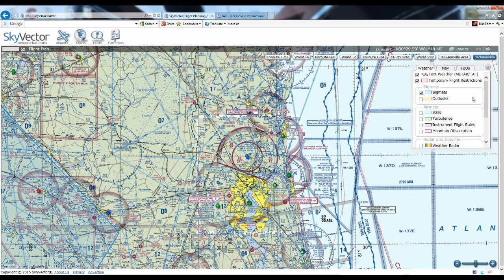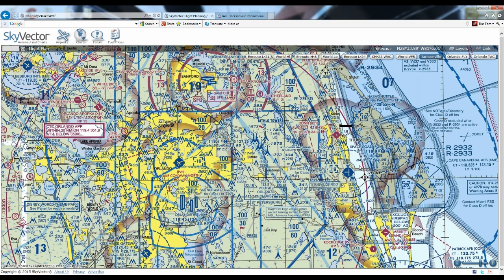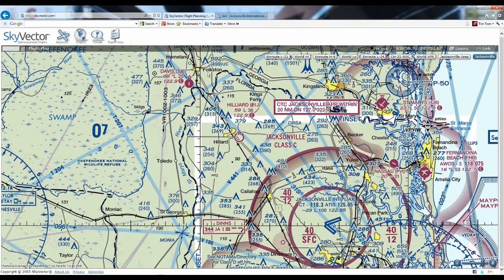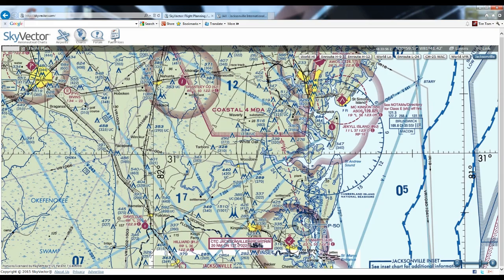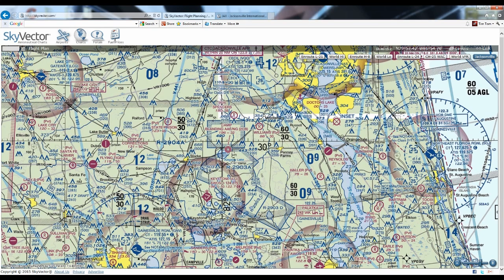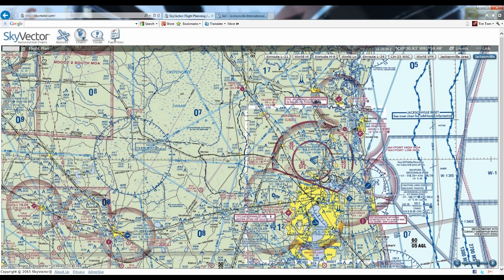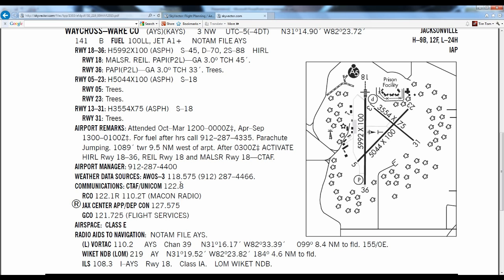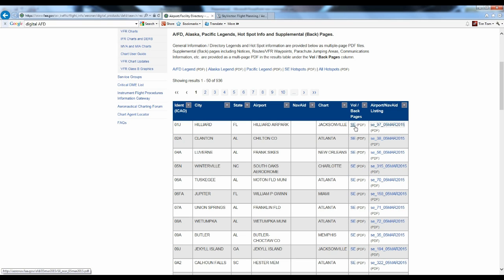Flight Simulator, Reading Charts Tutorial. VFR Sectionals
6th video in a series where I go over how to read charts.

its not hard really. you just have to start and don't stop, eventually you get good at it.

they are long but really informative.

Part 4 STARS  (You Are Here)
Part 5 IAP's
Part 6 VFR sectionals
Part 7 Fly and TAC Charts
Part 8 VFR Approach and Departures
Part 9 VFR Flight planning with Charts
Part 10 IFR Flight Planning with charts